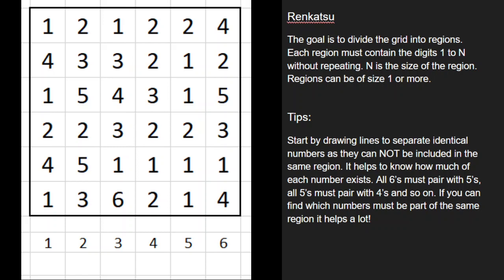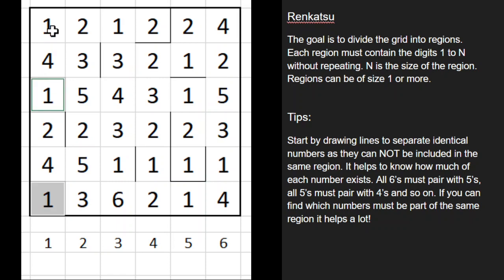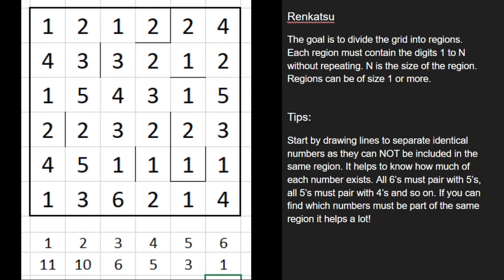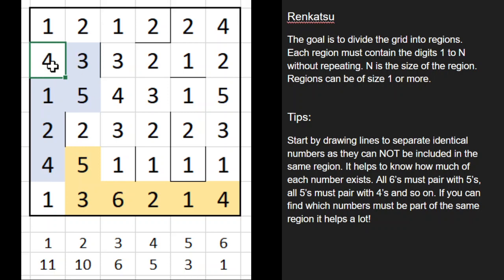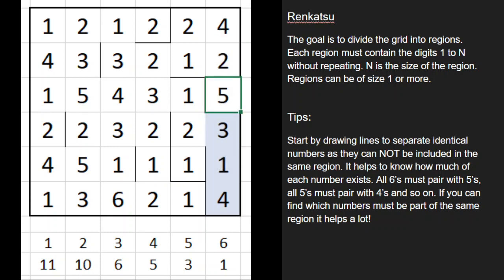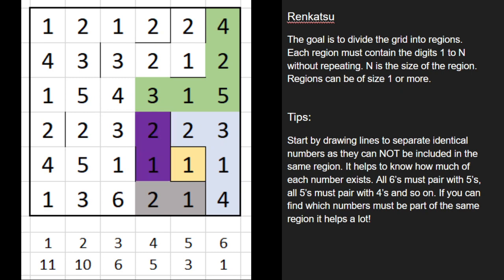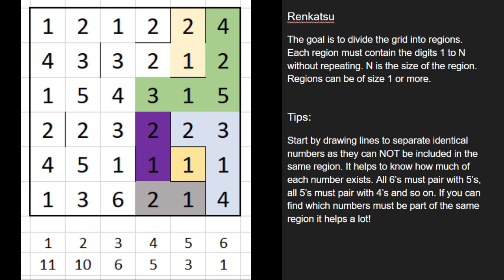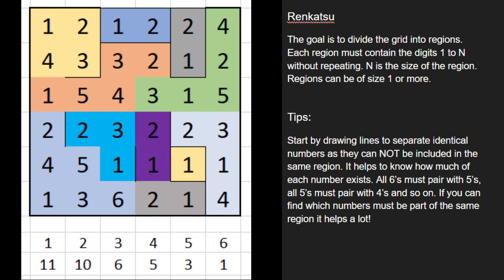Solving a Renkatsu Puzzle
This is a ‘Renkatsu’ puzzle - I'll be sharing the rules along with some tips, tricks, and strategies on how to solve them.

100 Sudoku Variants Puzzle Book

100 Logic Puzzles Book – Volume 1

100 Logic Puzzles Book – Volume 2